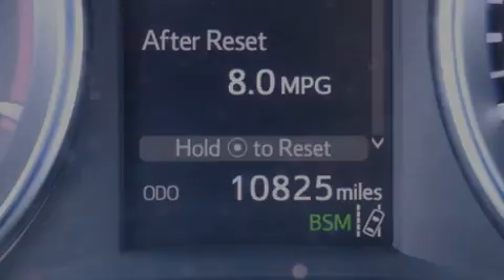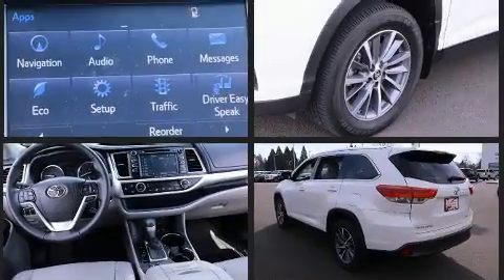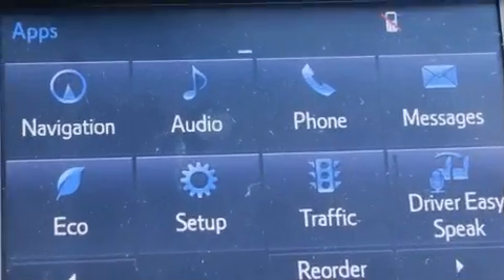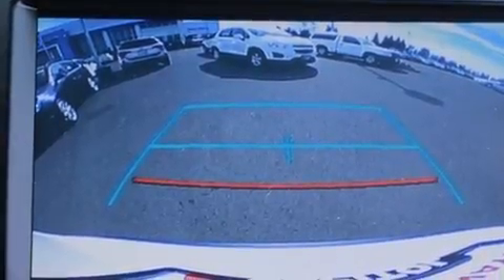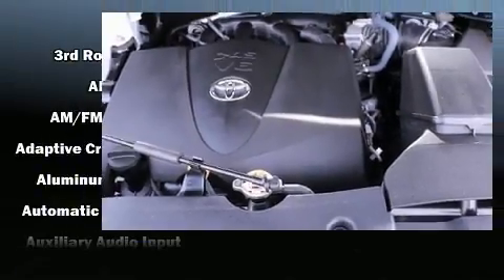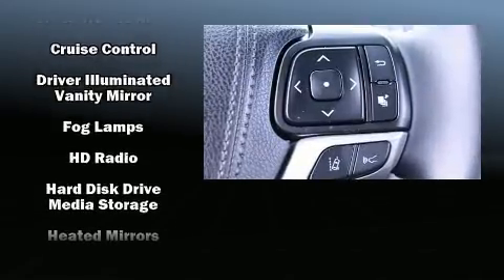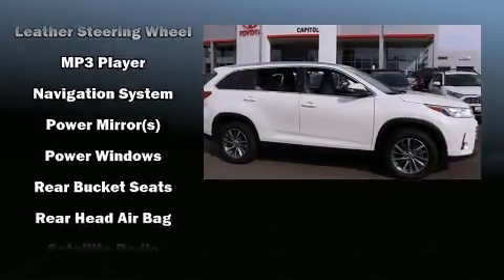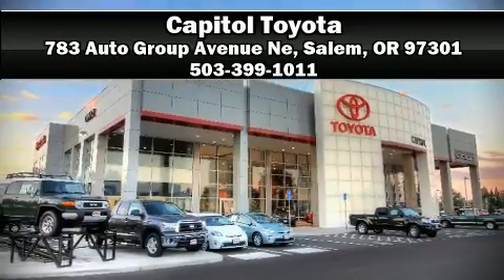2019 Toyota Highlander XLE in Salem, OR 97301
Capitol Toyota
783 Auto Group Avenue Ne

Introducing the 2019 Toyota Highlander. With just over 10,000 miles on the odometer, this 4 door sport utility vehicle prioritizes comfort, safety and convenience. It features all-wheel drive versatility, an automatic transmission, and a 3.5 liter 6 cylinder engine. Top features include front dual zone air conditioning, variably intermittent wipers, a built-in garage door transmitter, a trip computer, an automatic dimming rear-view mirror, power moon roof, turn signal indicator mirrors, and leather upholstery. Premium sound drives 6 speakers, providing you and your passengers a sensational audio experience. With side curtain airbags supplementing the rest of the safety network, you can be assured that you and your passengers will experience top-tier protection. A Carfax history report indicates just one previous owner. Our aim is to provide our customers with the best prices and service at all times. Stop by our dealership or give us a call for more information.